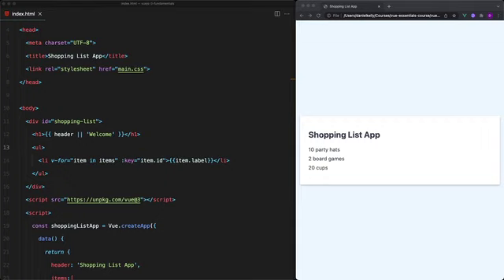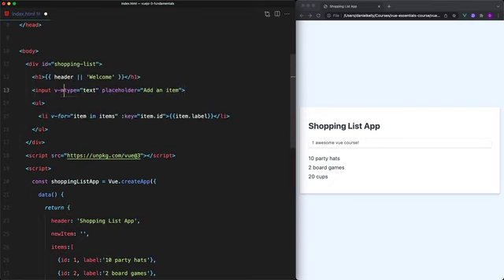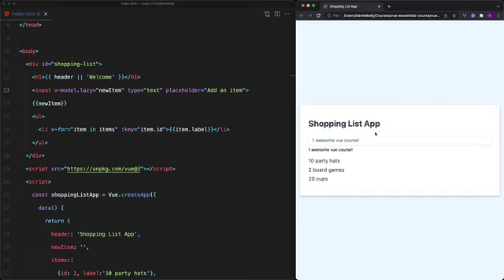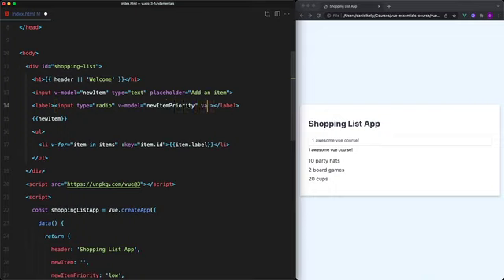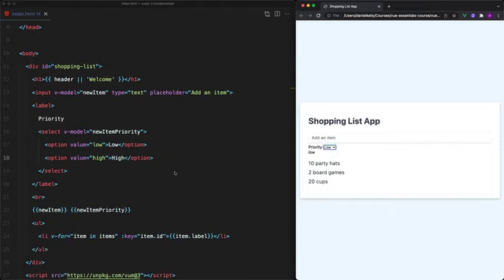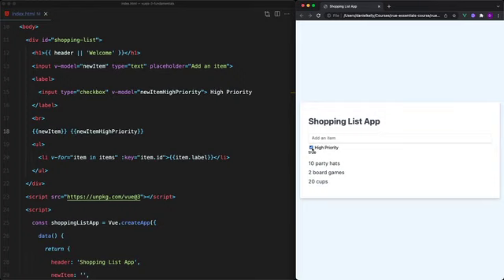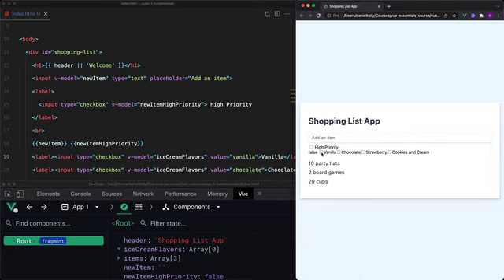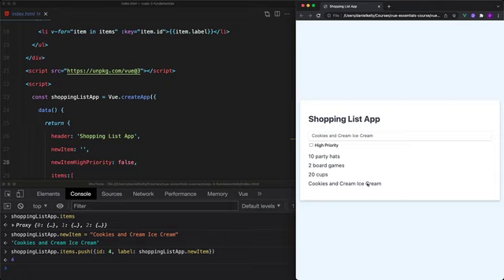5. User Inputs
User Inputs in Vue 3
We will continue to learn about the reactivity system in this lesson. You'll learn how to handle user inputs with the v-model directive. v-model gives super powers to text inputs, checkboxes, radio buttons, selects, and more!